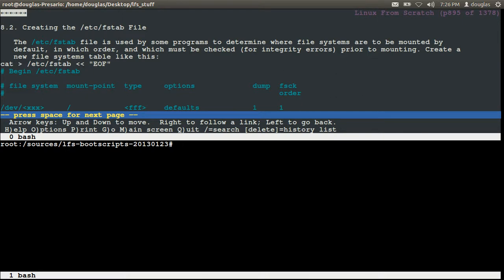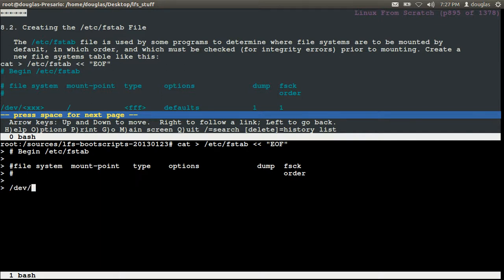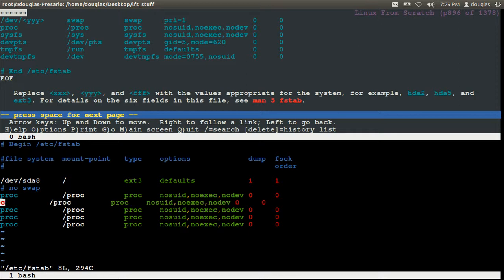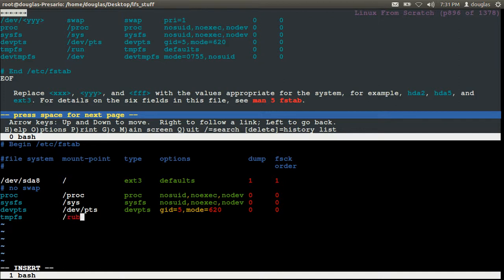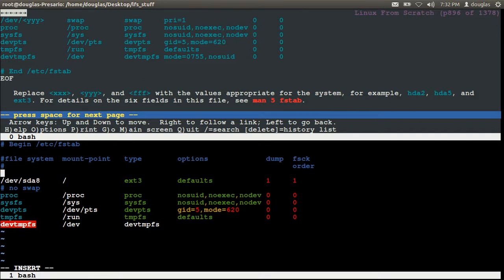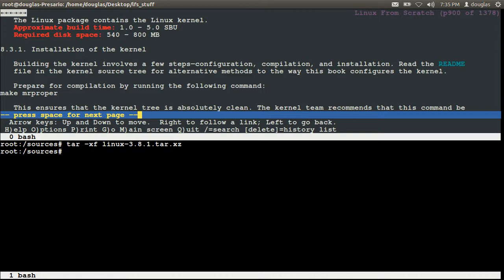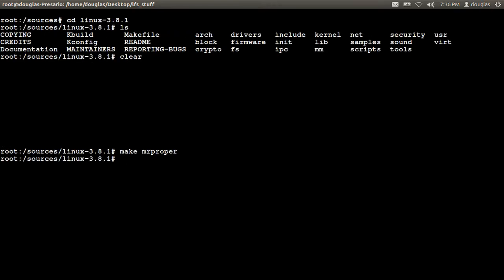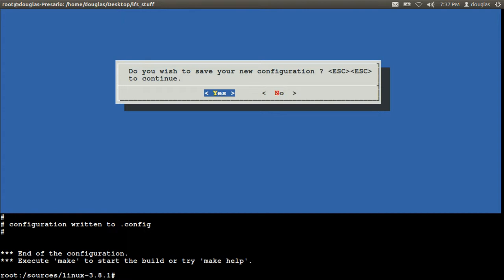Complete_LFS-7.3_64bit_install_sections_8.2-8.3